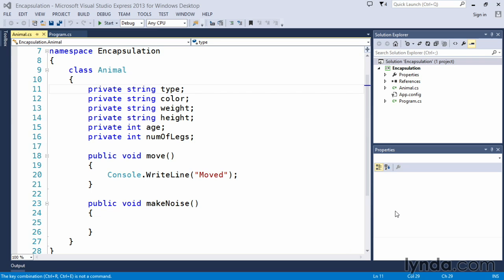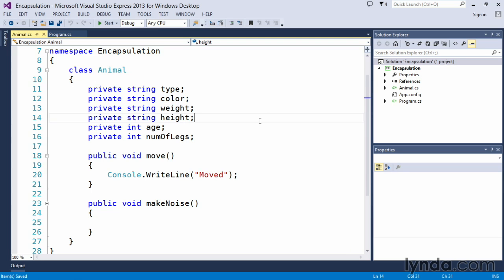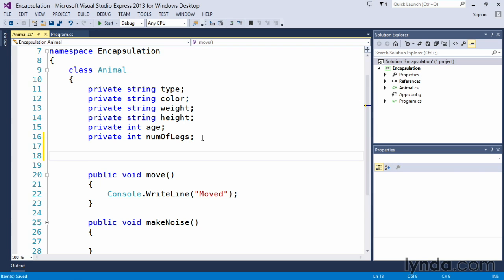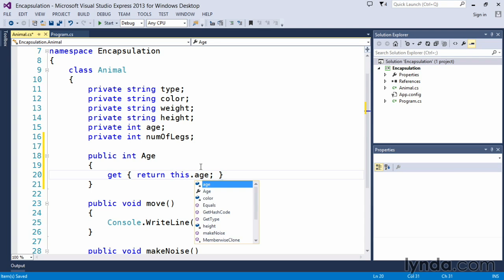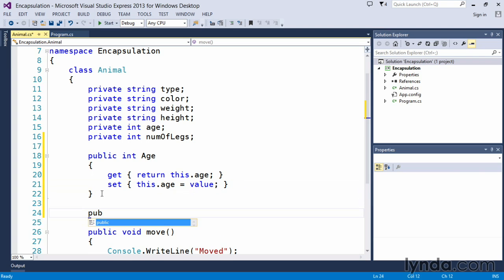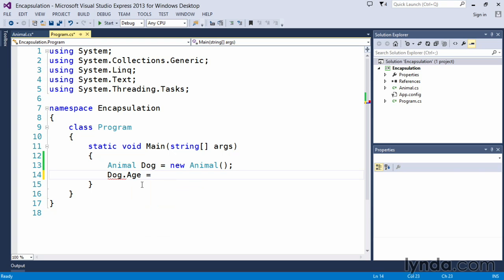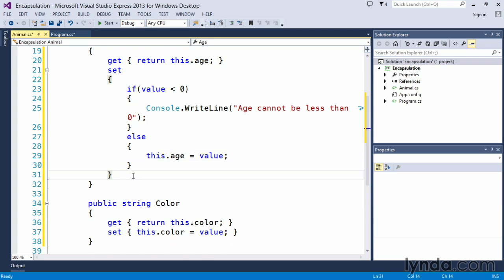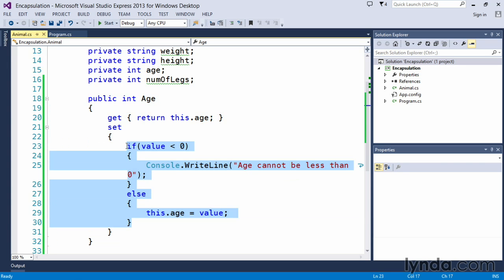04 02 Introducing encapsulation